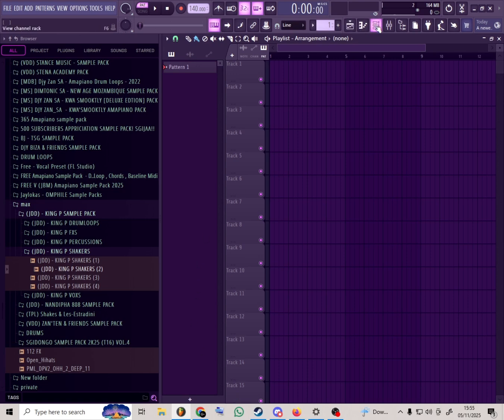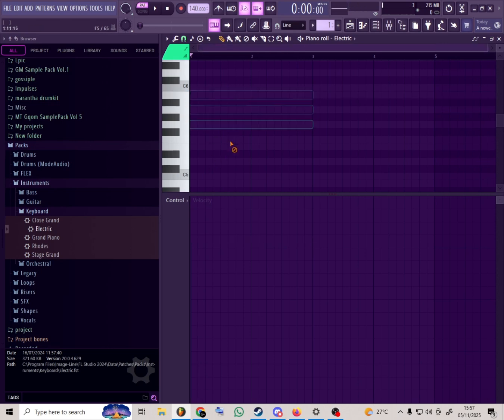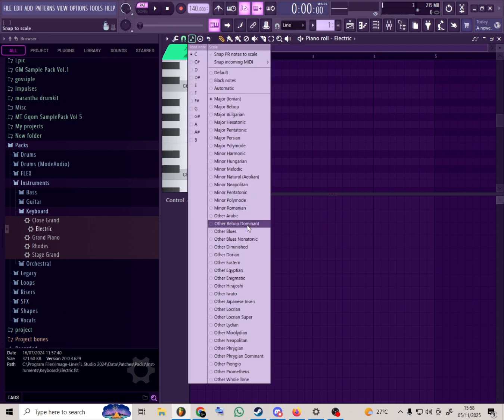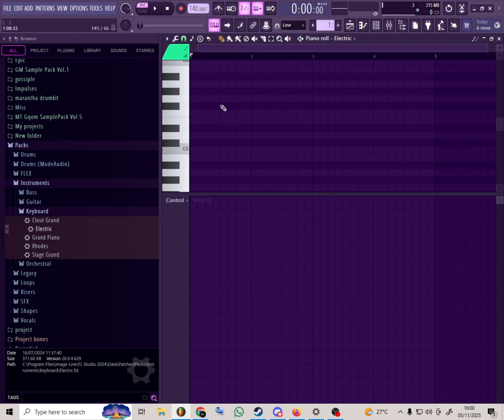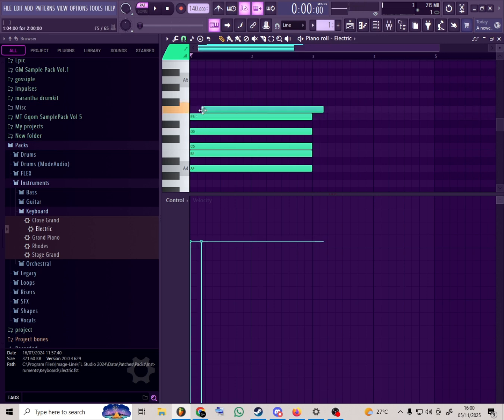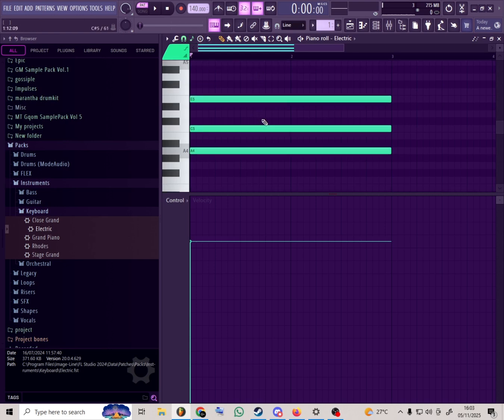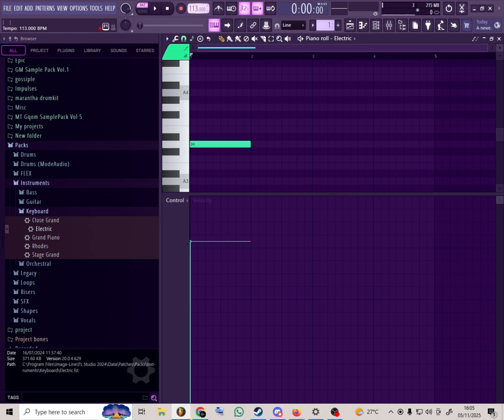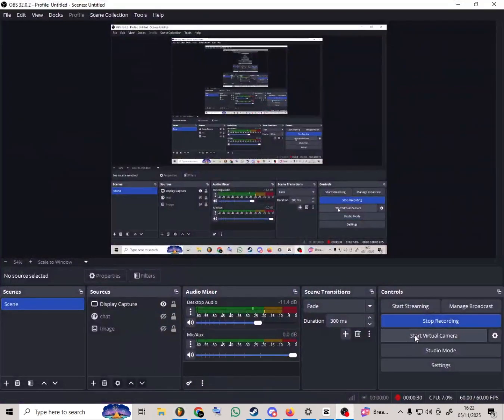How to make amapiano in FL studio [the only music theory amapiano producers use ]